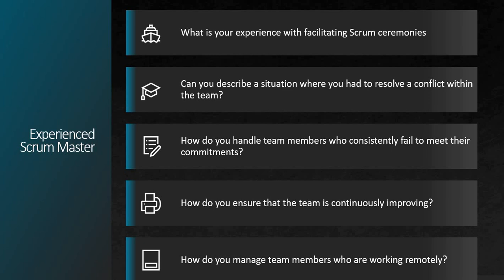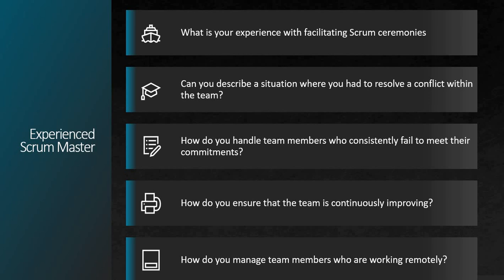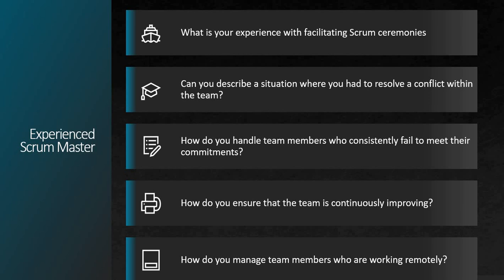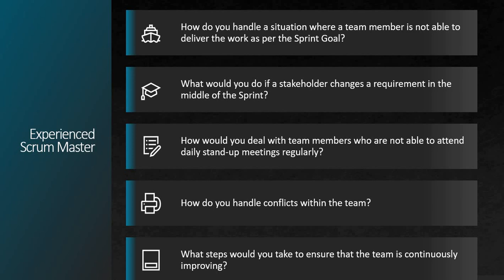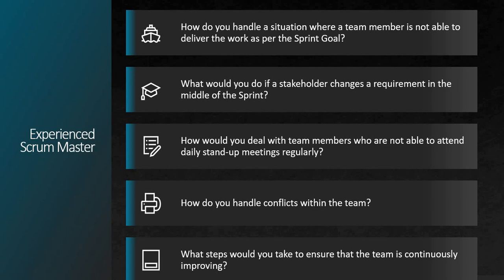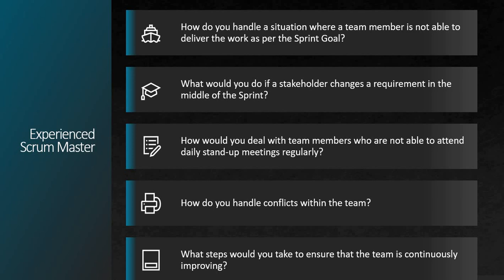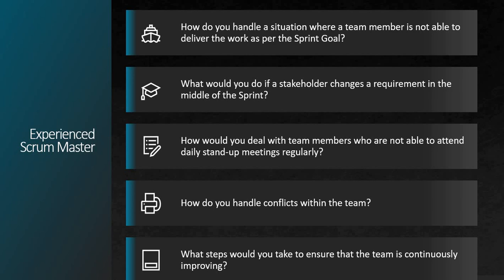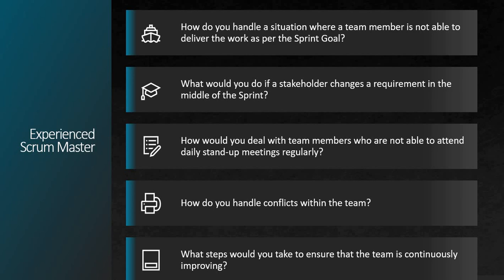Scrum Master Real-time Scenario-based Interview Questions and Answers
In this video, we will cover some common real-time scenarios that a Scrum Master might face during an interview and provide you with tips and strategies for answering them effectively. From handling conflicts within the team to managing changing priorities and stakeholder expectations, we will explore various situations and how a Scrum Master can navigate them with ease. By the end of this video, you will be better equipped to showcase your skills and experience as a Scrum Master and impress your potential employers during your next job interview.